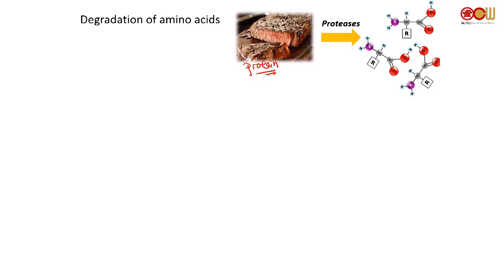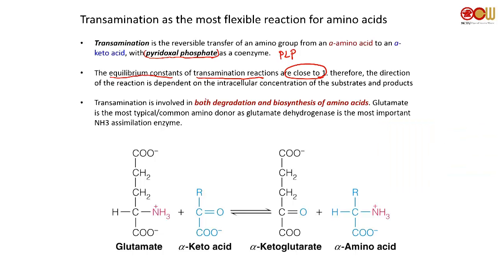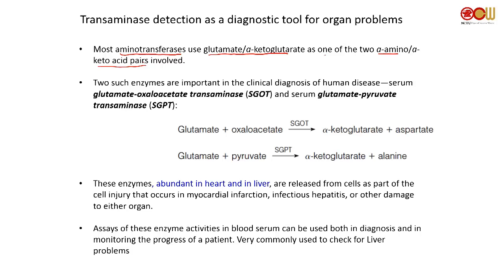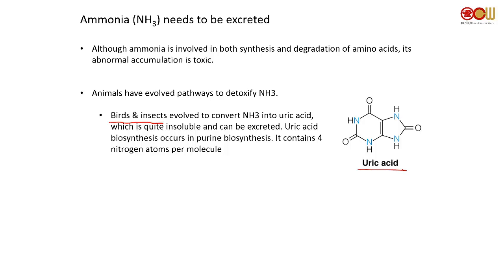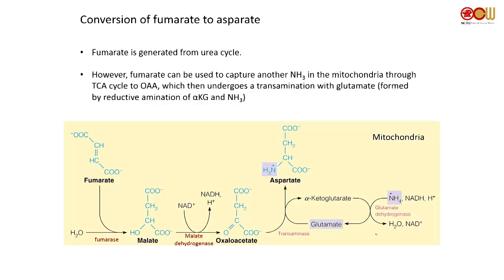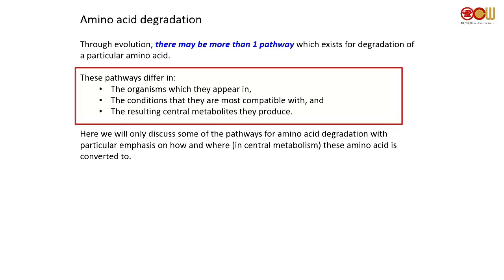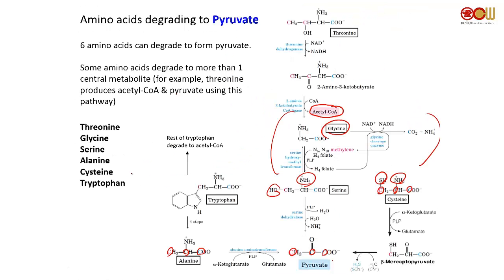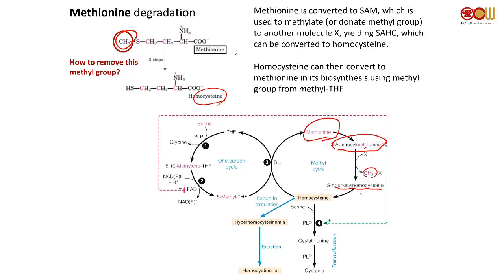Lec 25 Nitrogen metabolism (1/2)